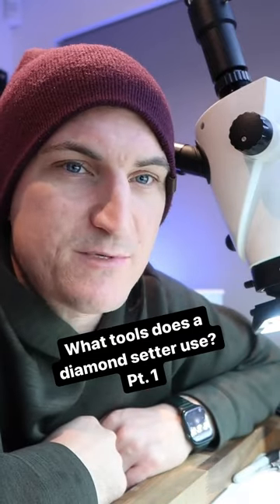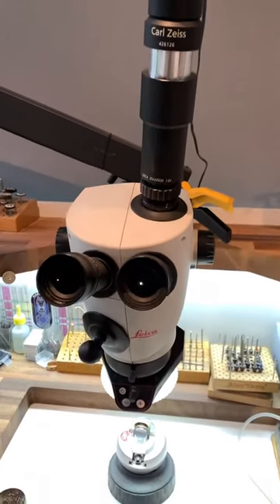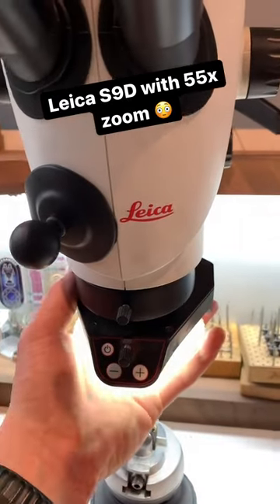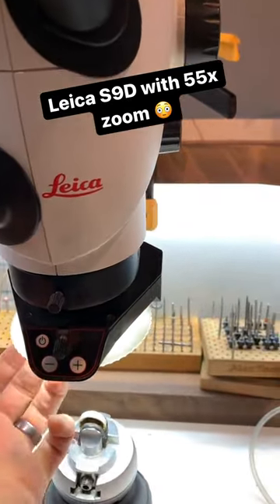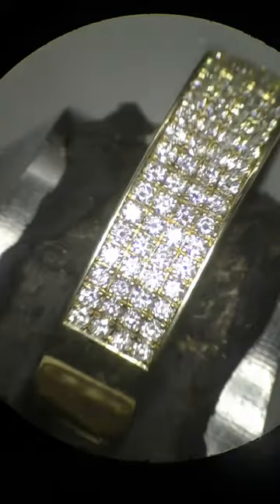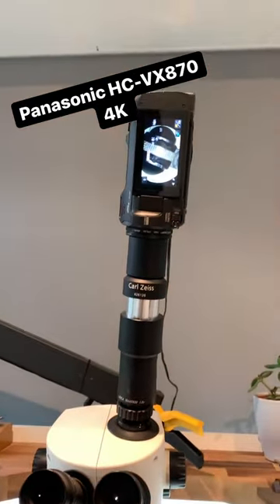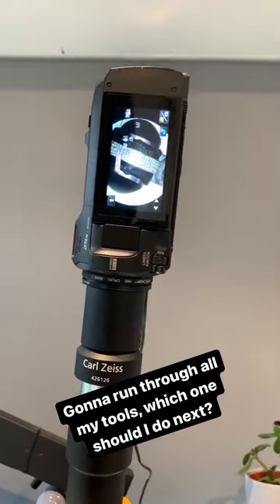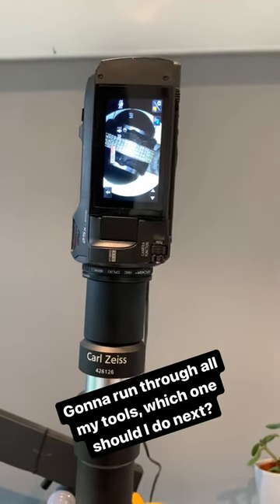Been asked a few times what I film my videos with, and while I use a few different methods, all of t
Been asked a few times what I film my videos with, and while I use a few different methods, all of the microscope footage is filmed using this setup here. I can’t say enough about the Leica S9D. The clearest and brightest scope I’ve used, by far. While I’m not 100% happy with the footage from this camera setup at the moment, it does work, so I’ll probably leave it for a while, and revisit it later if I can find something that handles the glare of the diamonds better.
What tools did you guys want to see next?